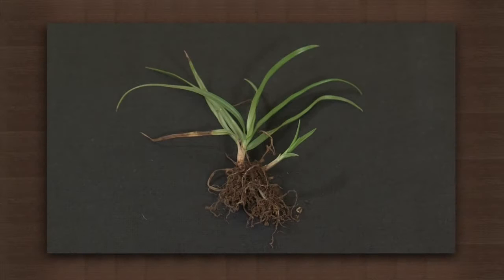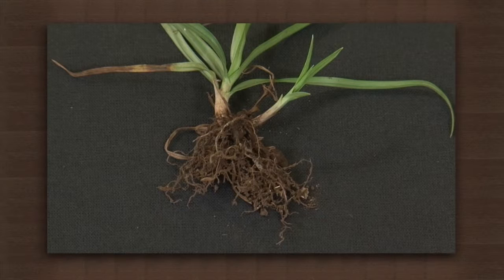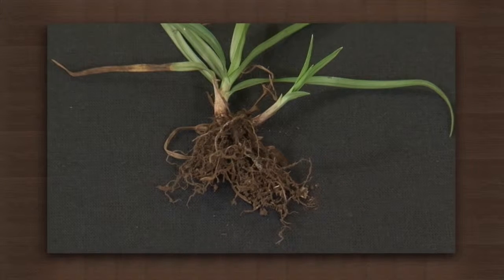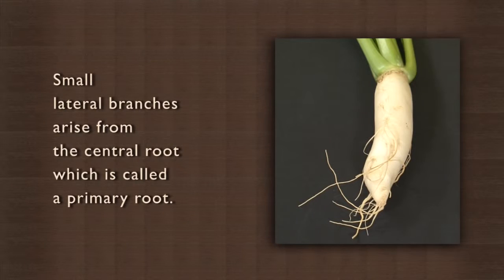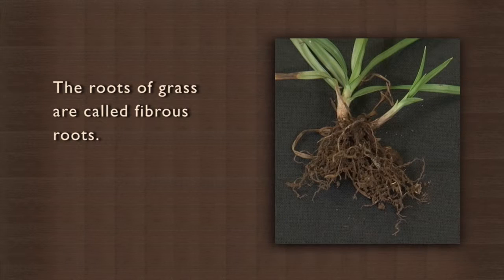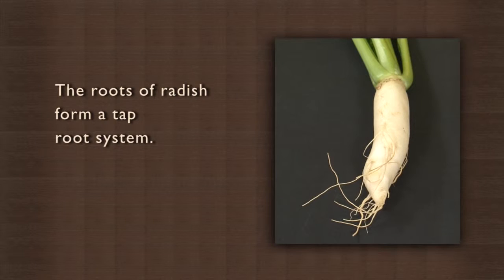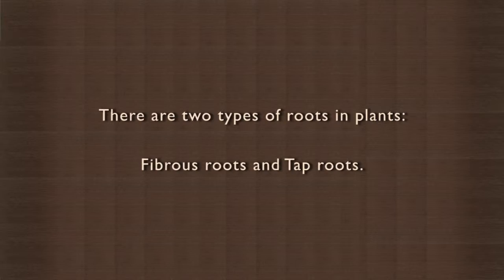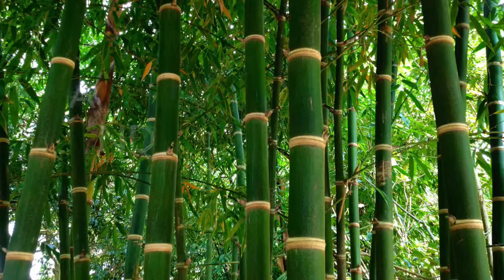plants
This video is about plants